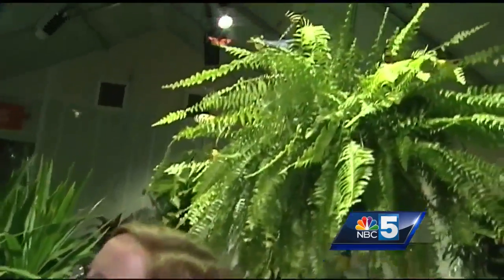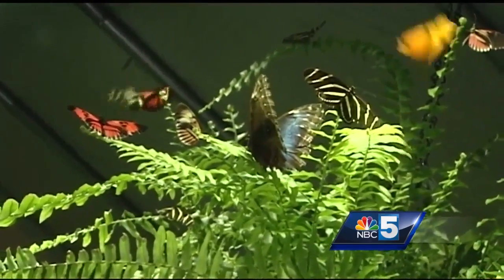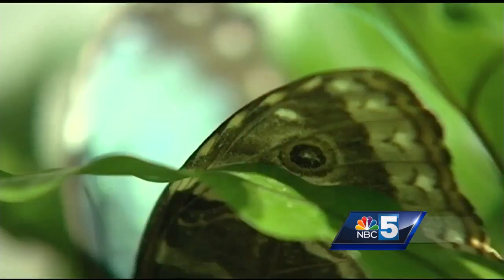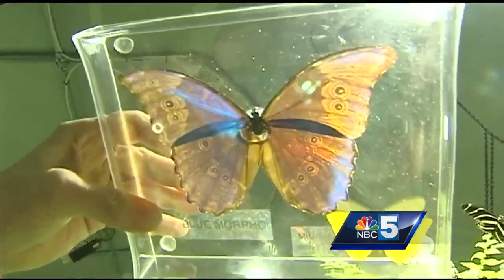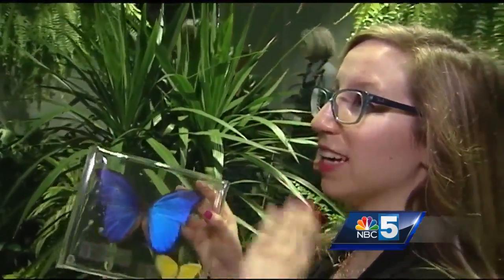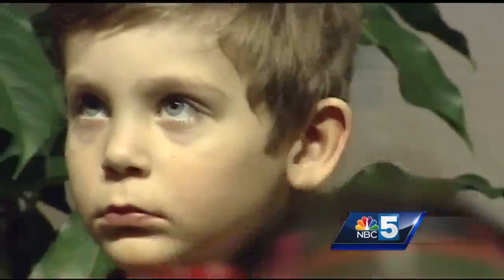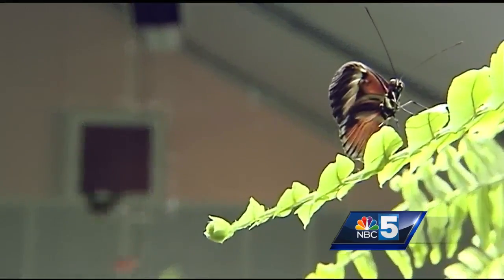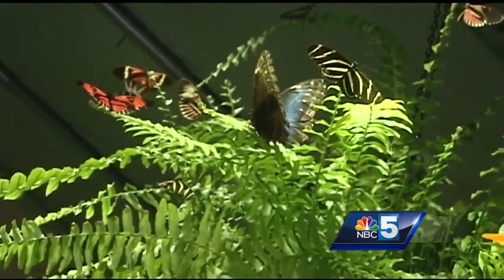Tom Messner learns about how butterflies get their colors at ECHO